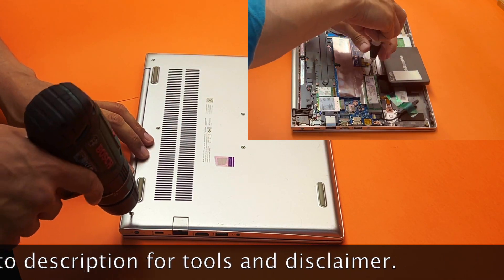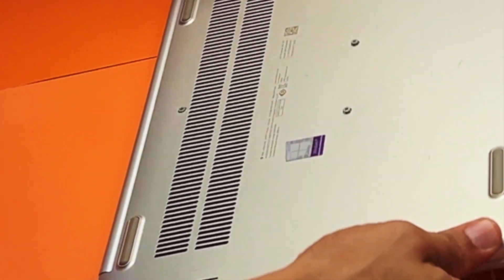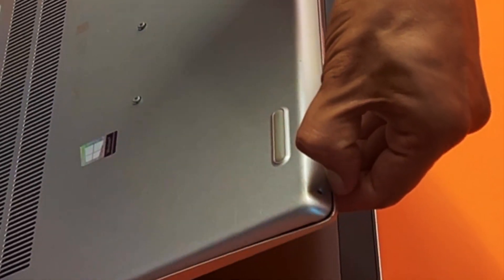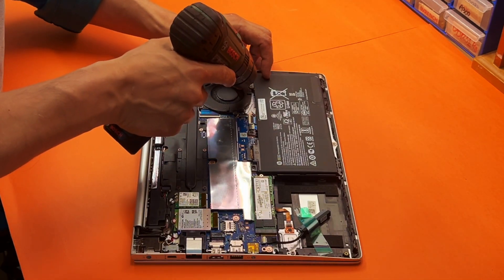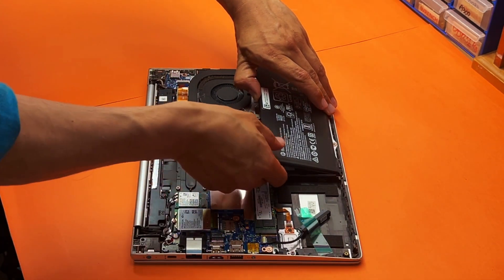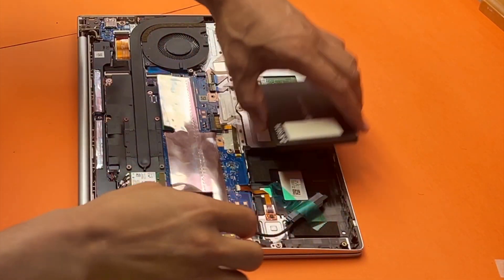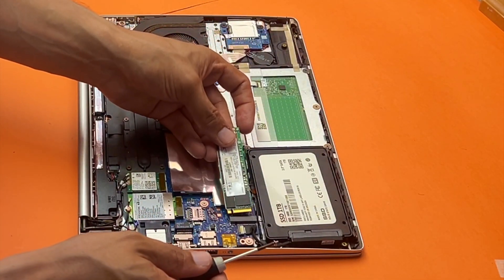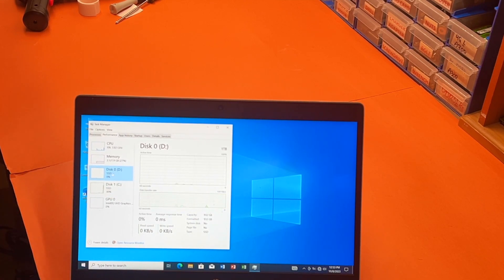HP ProBook 430 G6 SSD Upgrading to 1TB SOLID STATE DRIVE